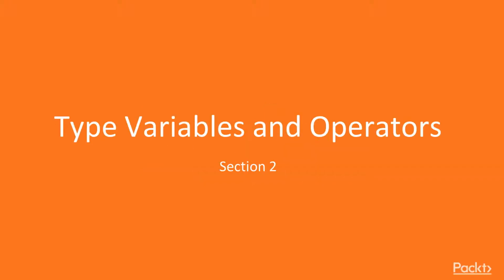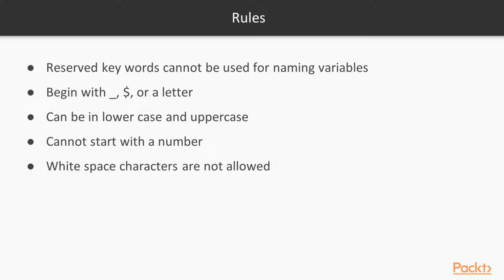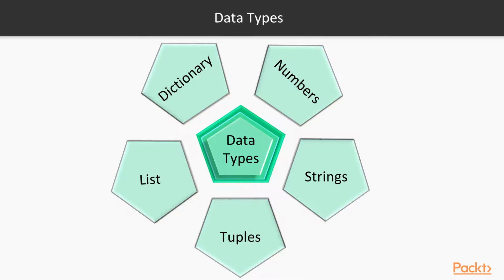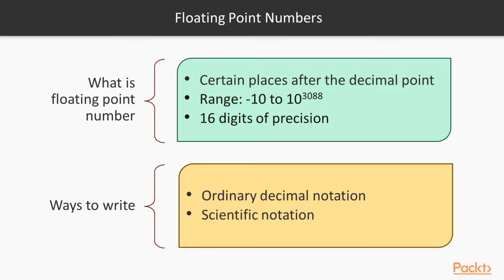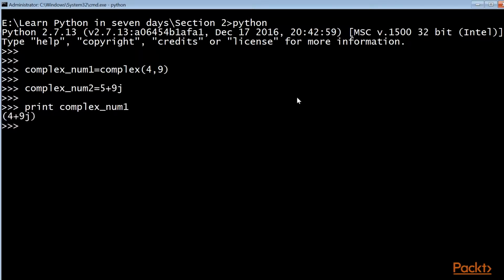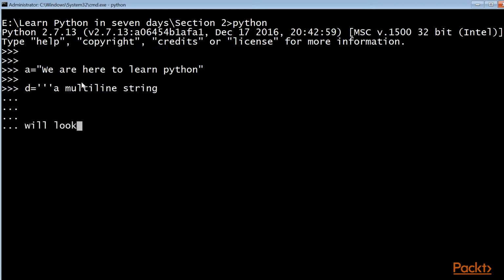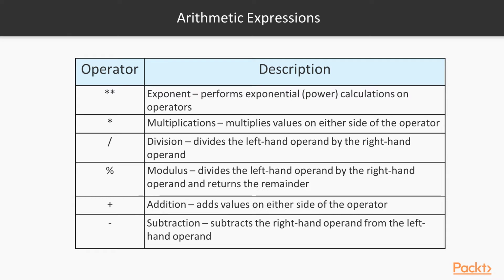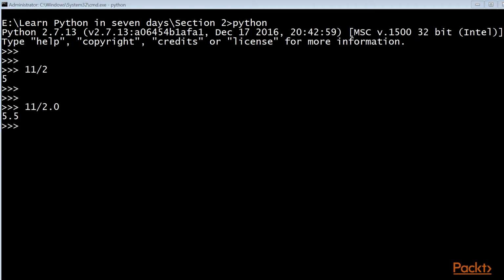Learning Python : Variables | packtpub.com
A variable points to the value that is stored in memory. When you create a variable, the interpreter will reserve some space in the memory to store values.
• Learn about assignments
• Learn about datatypes
• Learn about conversion functions